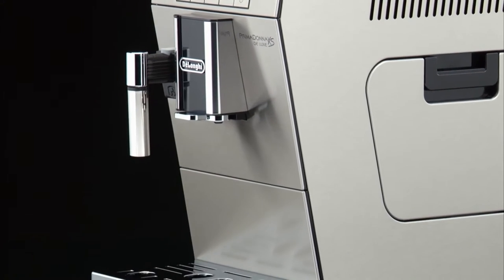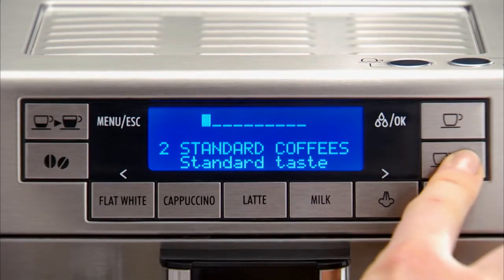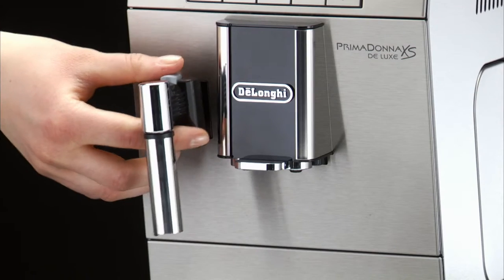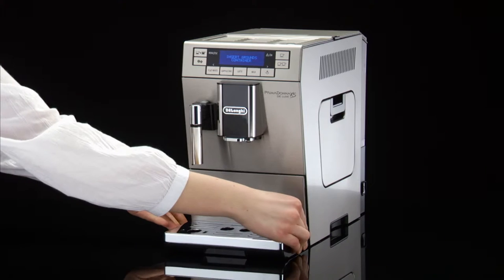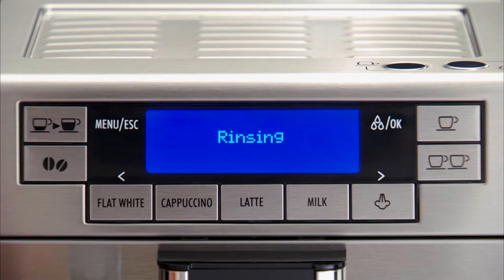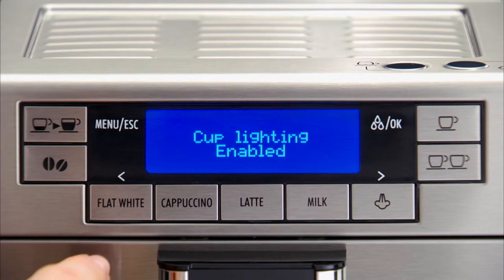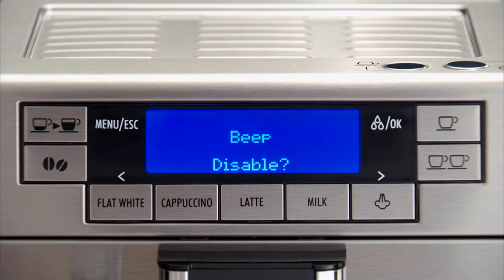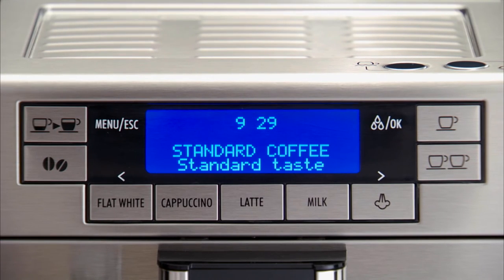How to set the beep on your De'Longhi PrimaDonna XS ETAM 36.365 coffee machine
Watch this short video to find out how to set the beep on your De'Longhi PrimaDonna XS ETAM 36.365  coffee machine.
Your De'Longhi PrimaDonna XS ETAM 36.365 coffee machine should always deliver a perfect coffee. From long coffee to latte, if you take good care of your coffee machine with regular cleaning and maintenance, you can enjoy delicious beverages for years to come. To help you get the most out of your coffee machine, we've created a series of How-To videos. Use the links listed below to jump to different sections.